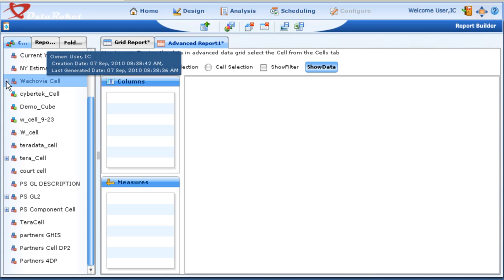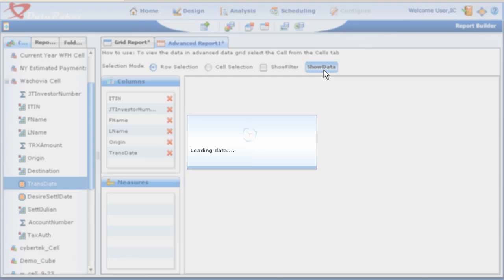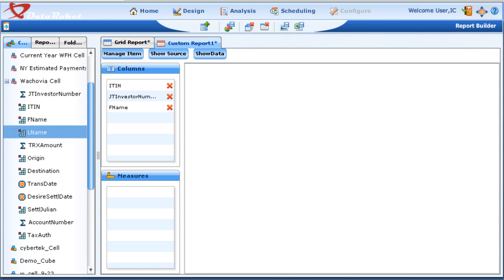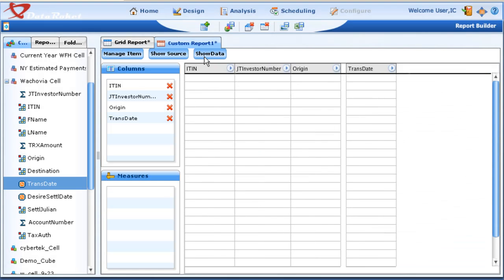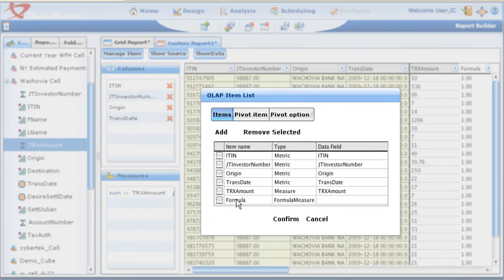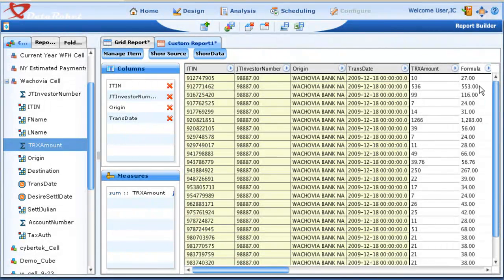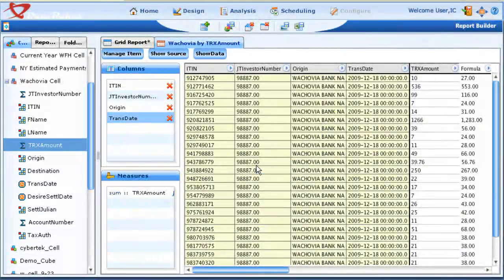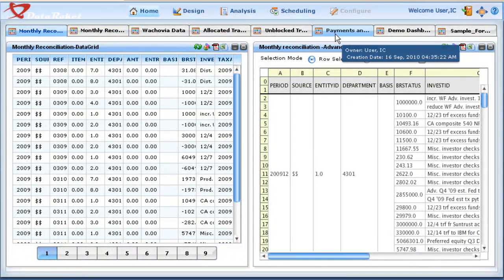Data Roket Advanced Reporting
Demonstration of the DataRoket advanced reporting grid that enables filtering, real-time aggregation, formulas and multiple other advanced reporting features.